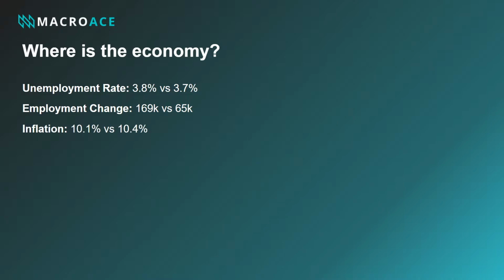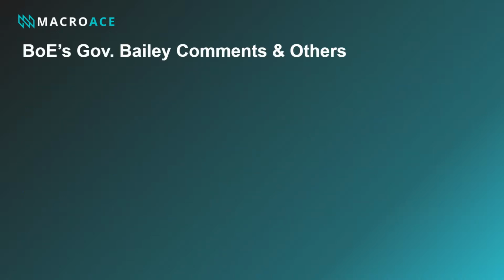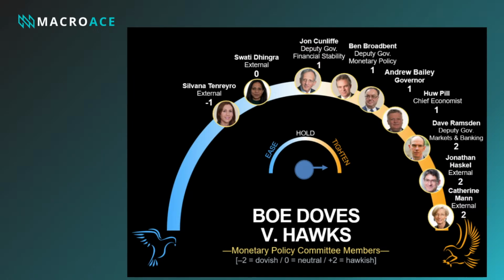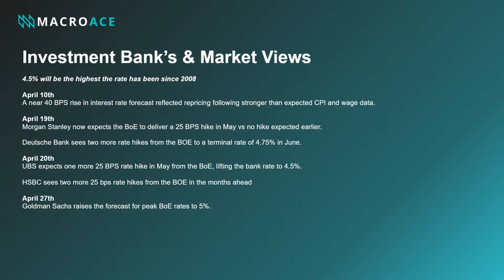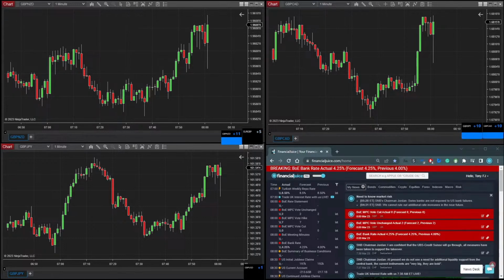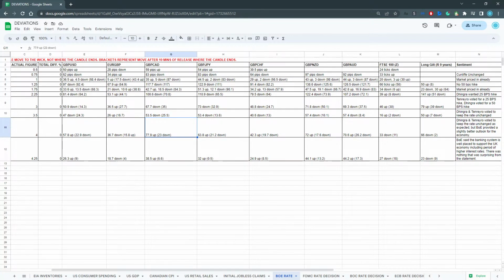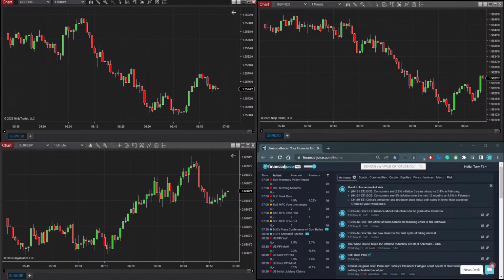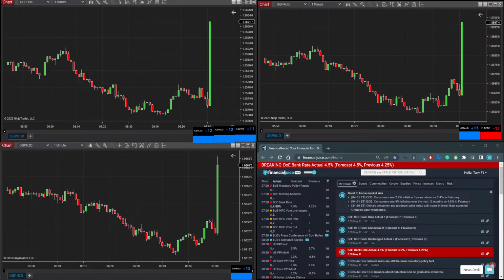🔴 Trade UK Interest Rate with us LIVE! 🔴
First sign up to FinancialJuice using the link below if you don't have an account, then click on the "Go Pro" button.

Like Trading Unusual Activity in Stocks, FX, Futures and Crypto? JOIN OUR FREE BETA TEST GROUP OF UNUSUAL ACTIVITY